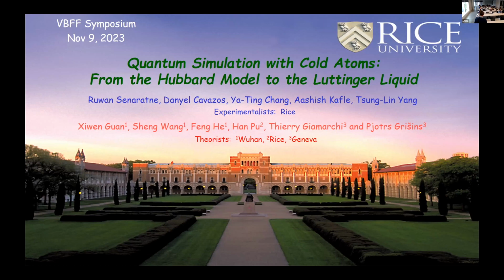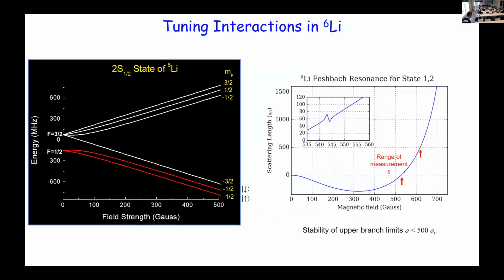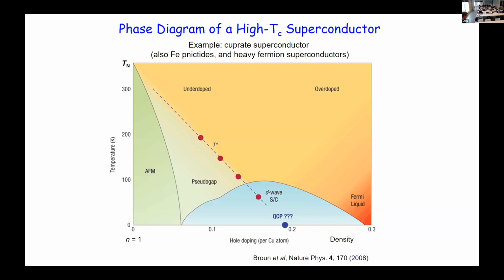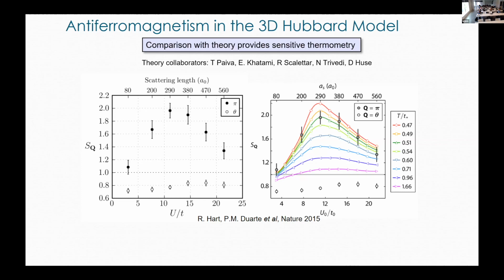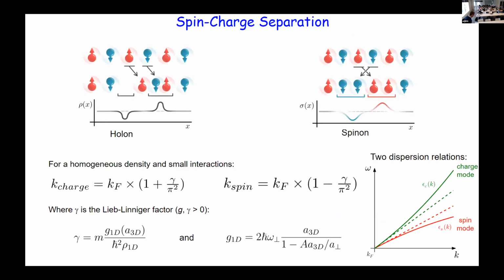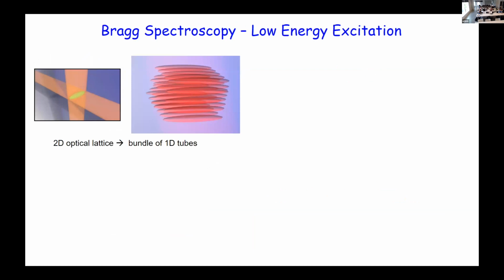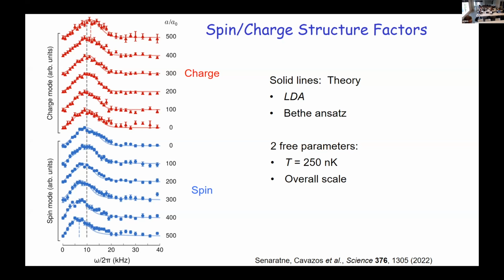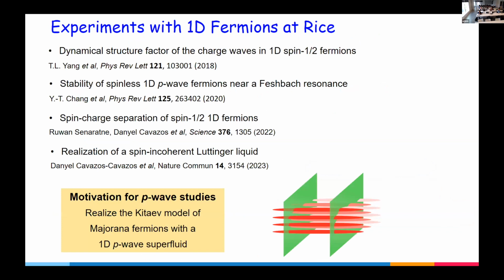VBFF Symposium on Extreme Quantum Materials: Randy Hulet: “Quantum simulation with cold atoms...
Talk Date: Thursday, 11/09/2023, 11:45 AM (CST)
Speaker: Randy Hulet

Title: Quantum simulation with cold atoms: from the Hubbard model to the Luttinger liquid